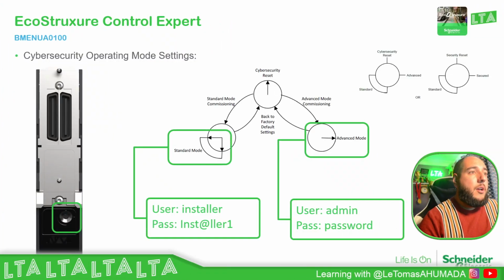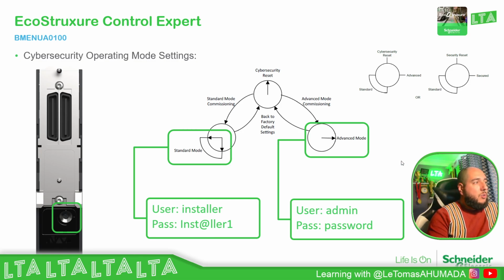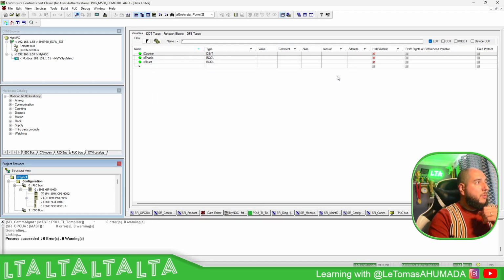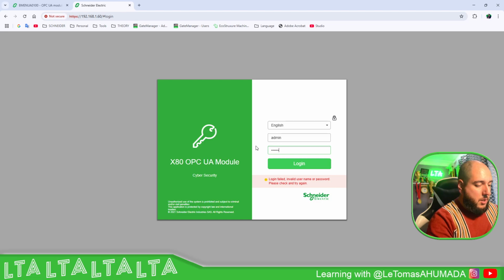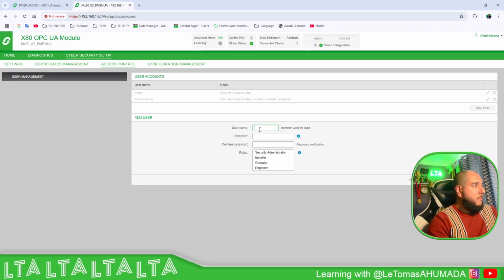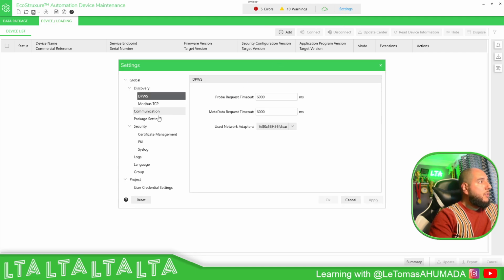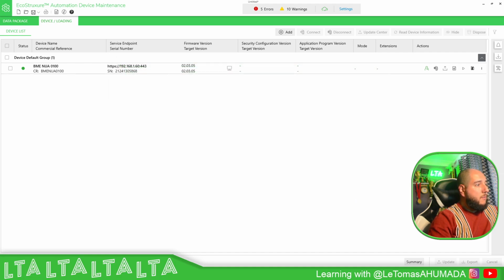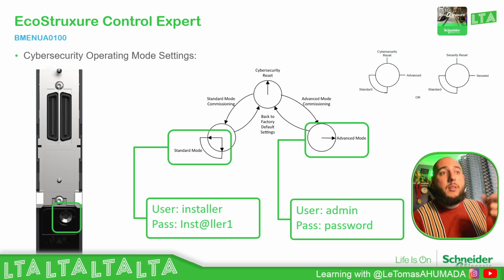Modicon X80 Training - M1.4 BMENUA0100 Firmware Update (Secure / Advanced mode)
EcoStruxure Control Expert Classic (former Unity Pro) is the common programming, debugging, and operating software for Modicon MC80, M340, M580, M580 Safety, Premium, Momentum, and Quantum ranges.

Efficient engineering:
Design your applications faster and more easily with its standardised objects or libraries, programme units, integration of field devices, and powerful debug and simulation tools.

Easy diagnosis and maintenance:
EcoStruxure Control Expert allows you to maintain and update your installations without stopping the process (CCOTF).

Smooth modernisation:
EcoStruxure Control Expert's integrated conversion tools and Unity M580 Application Converter (UMAC) brings smooth continuity and migration from your legacy PLC ranges to the new generation PACs.

Enhanced process efficiency:
Easily manage your system with EcoStruxure Control Expert and its Topology Manager, a collaborative environment with a multi-controller system view. It is supported by several companion software tools to cover needs across the full lifecycle.

In order to program the Modicon PAC and ePAC we can use a miniUSB cable (TCSXCNAMUM3P or BMXXCAUSBH018) or an ethernet cable (depend on the version).